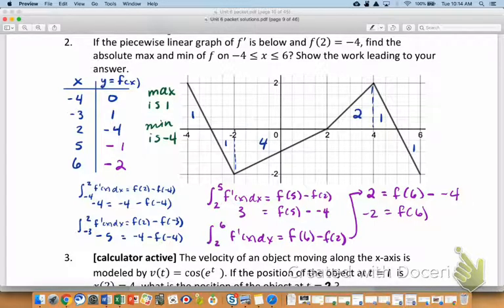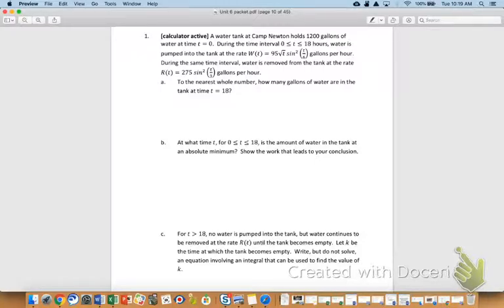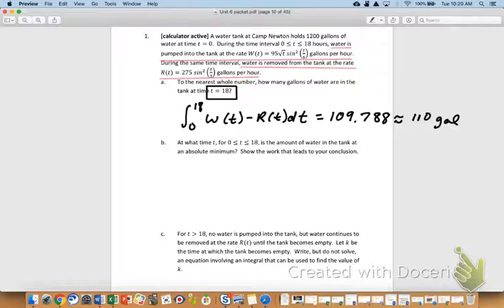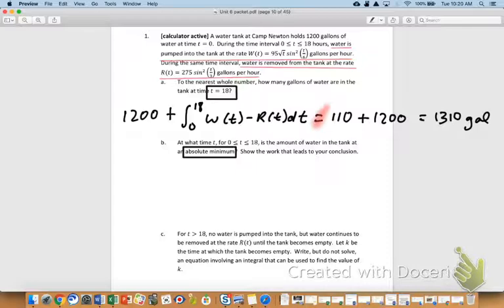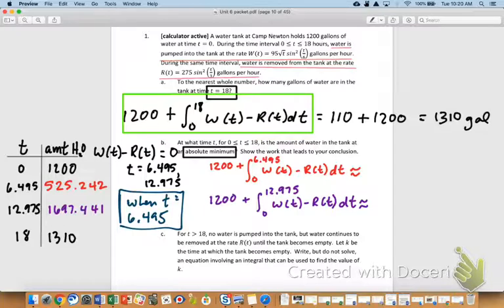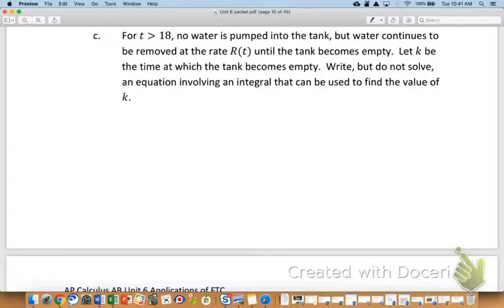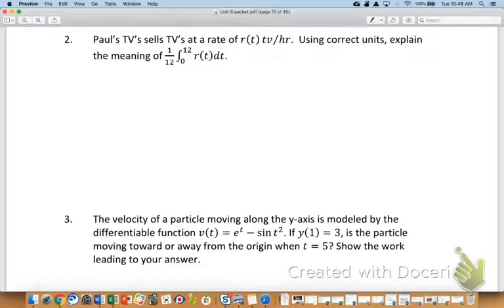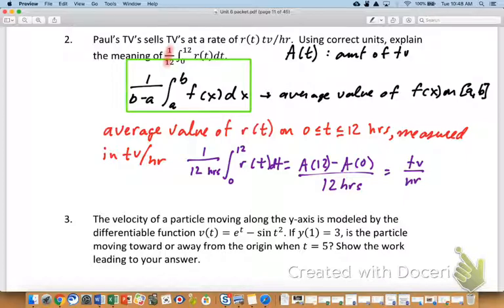ab unit 6 day 3